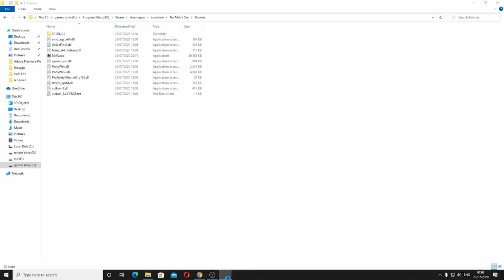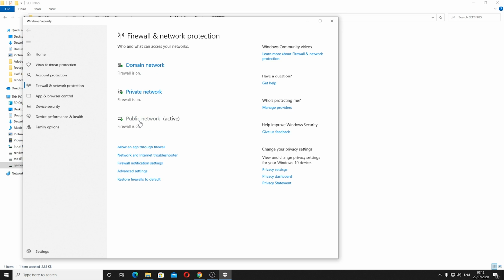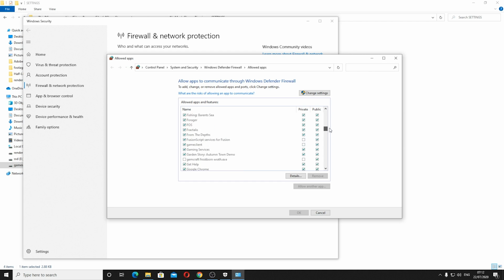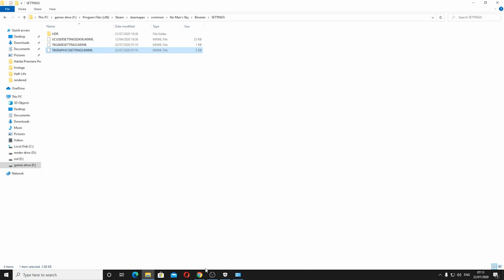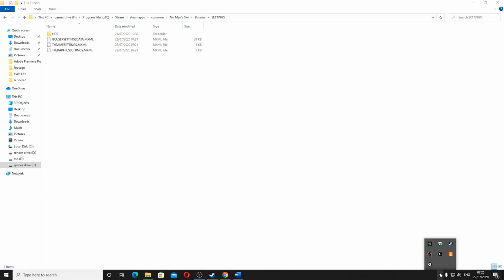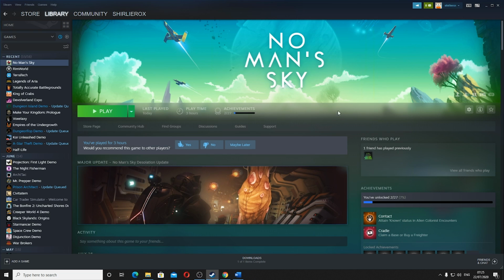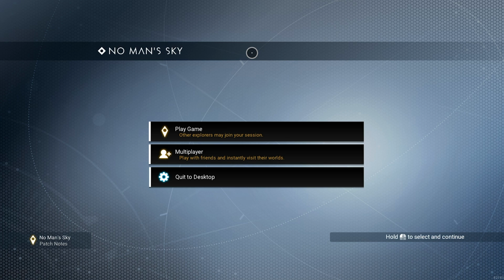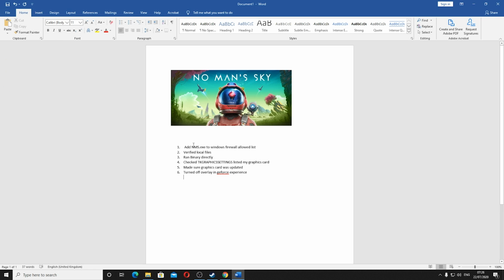No mans sky desolation steam not launching fix | No mans sky desolation 6241 error code bandicam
Welcome to this no mans sky desolation steam not launching fix.  So no mans sky desolation has launched and I've been having problems getting it to launch on my nvidia 1060 graphics card.

In this video I talk about how I fixed no mans sky desolation steam version  that wasn't launching for me

So if you are having an issue with no mans sky launching with a blank screen and are getting error code 6241 then give this a try and let me know if it worked for you

QUICK FIX
Remove bandicam that's what fixed it for me